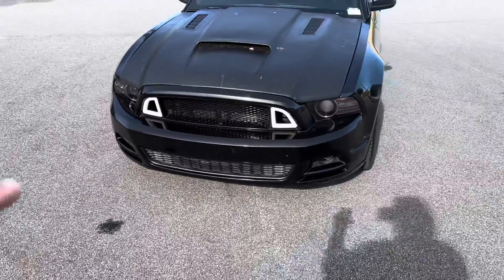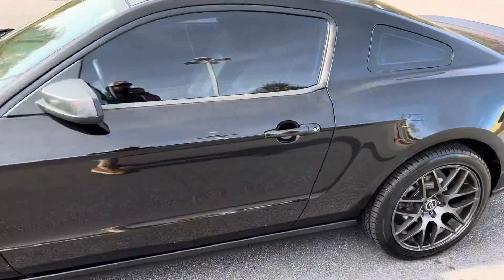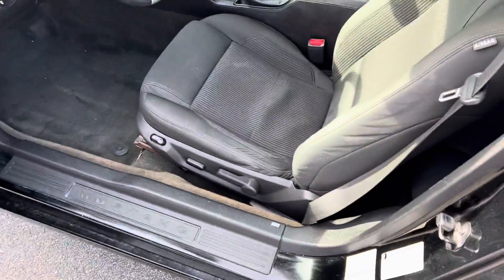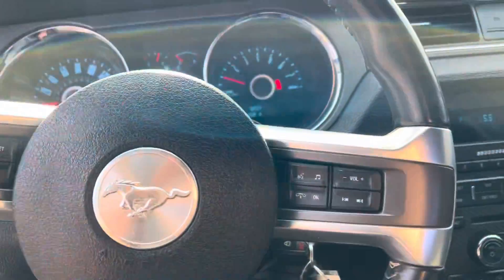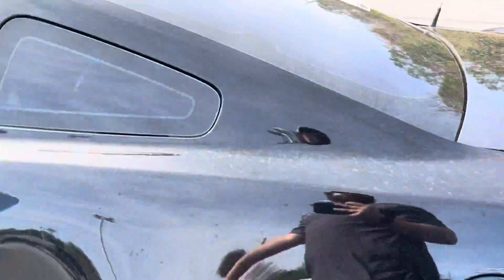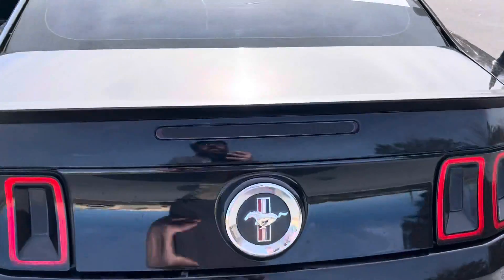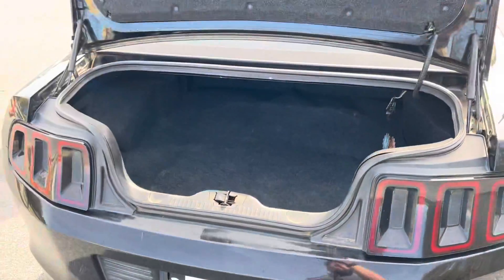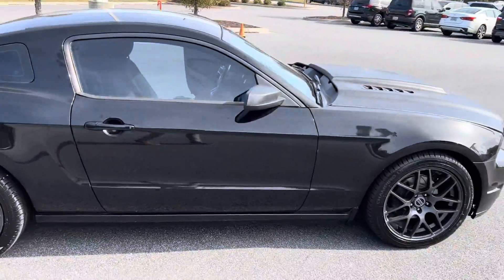2014 Ford Mustang